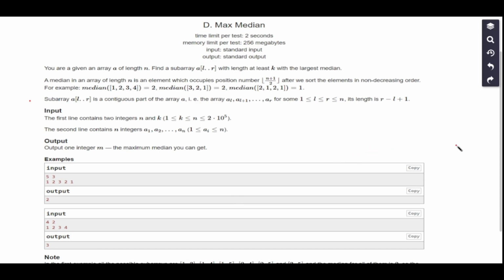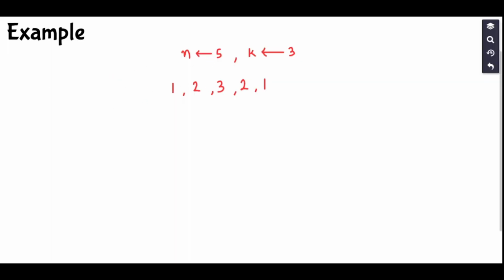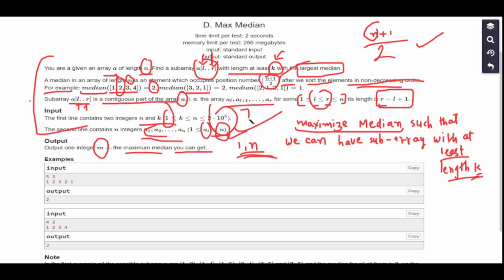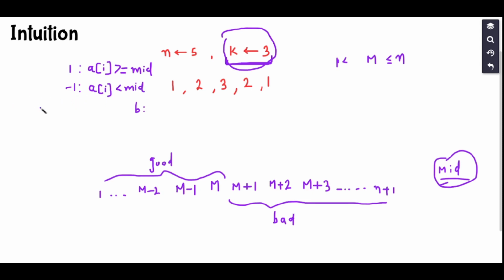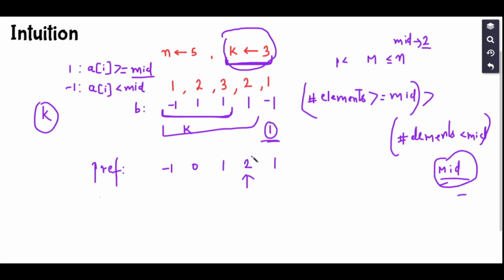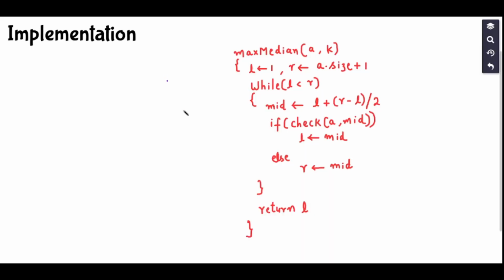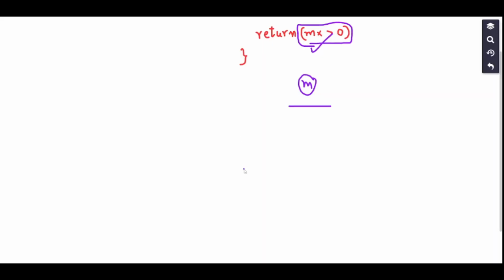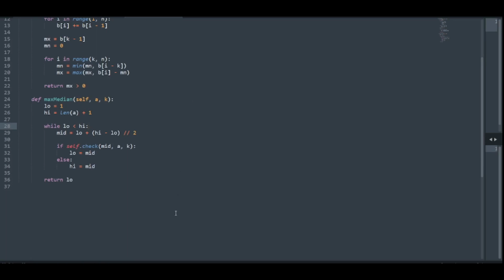Max Median - Codeforces | Binary Search | Prefix Sums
In this video,  I shall discuss the solution to the problem “D. Max Median”

Prerequisite: Binary Search, basics of programming

Video Chapters:
00:00 Introduction
00:38 Problem statement and example
09:40 Intuition
27:19 Implementation
34:08 Code Implementation in C++, Java, Python